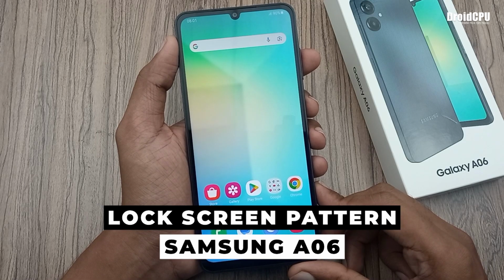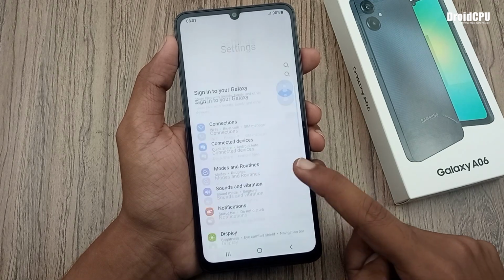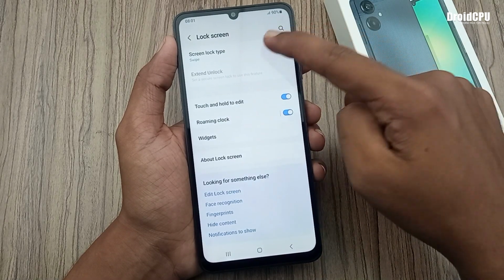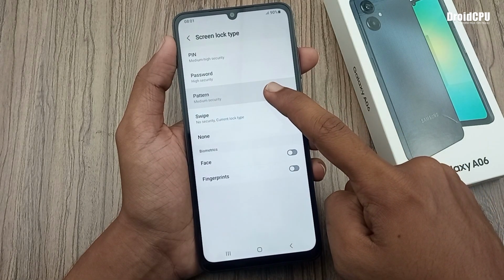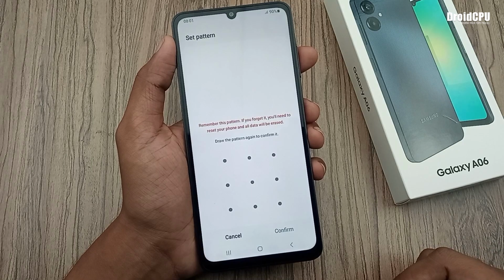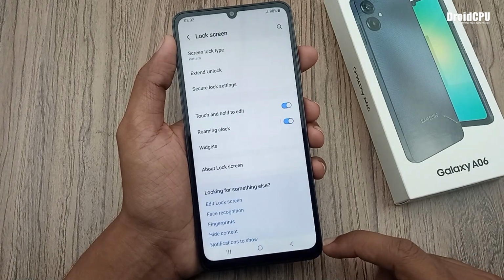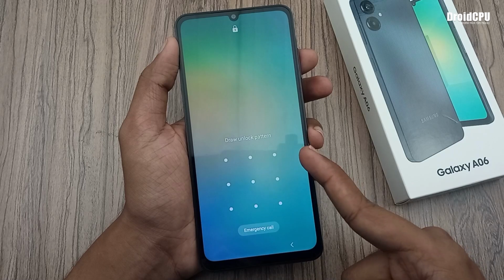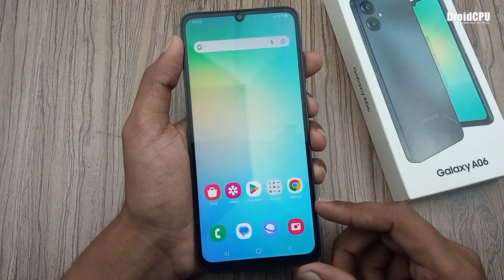How To Add Lock Screen Pattern Samsung Galaxy A06